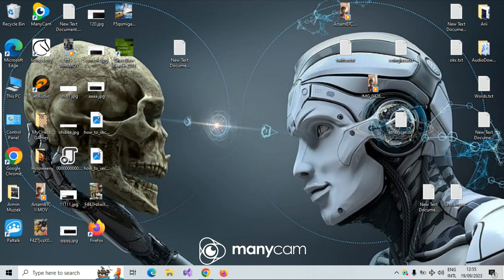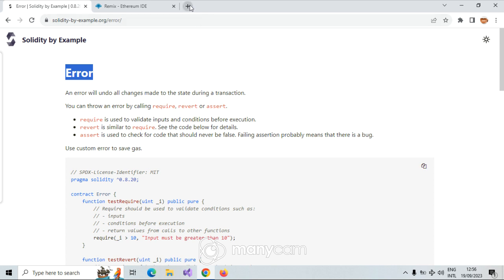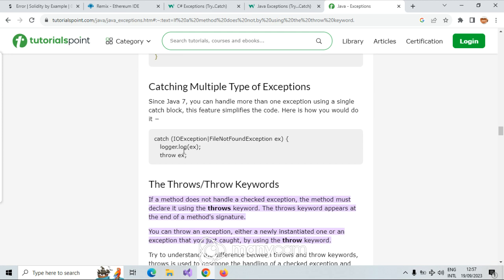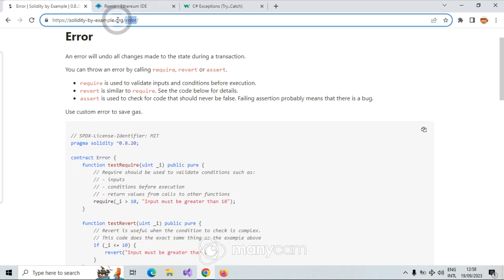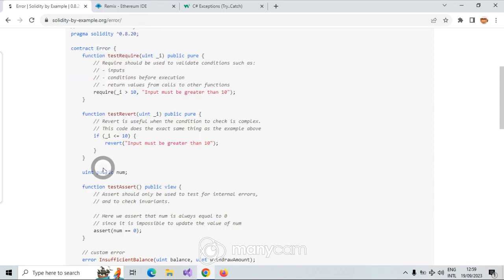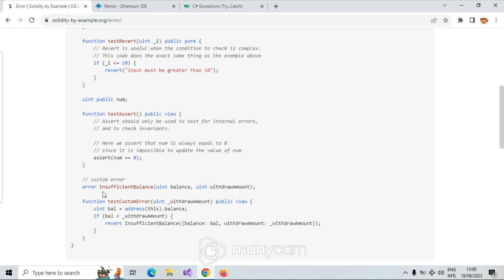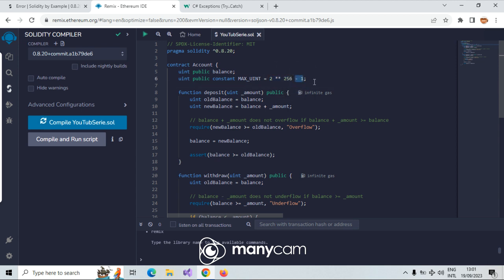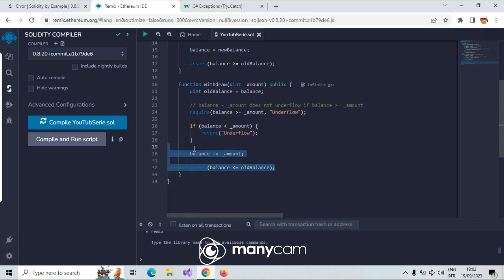Solidity Part 16 - Error